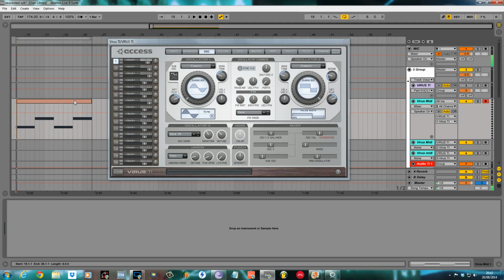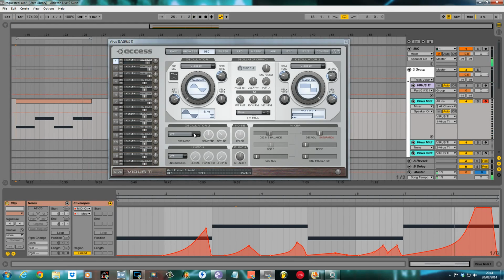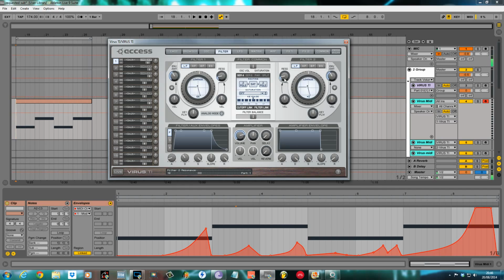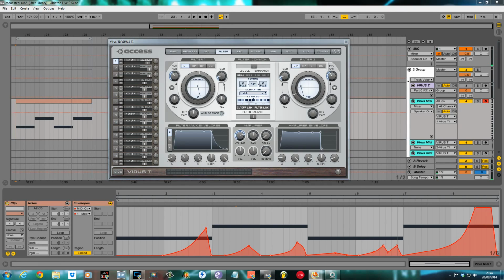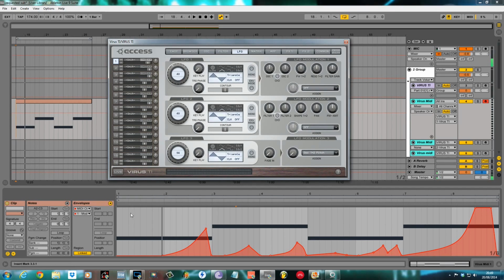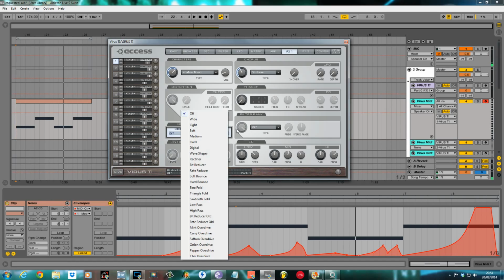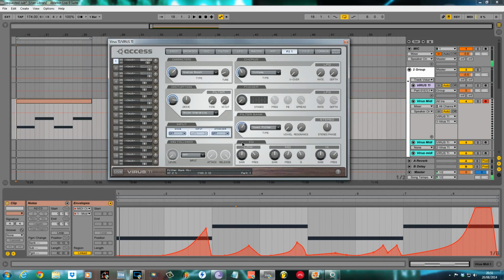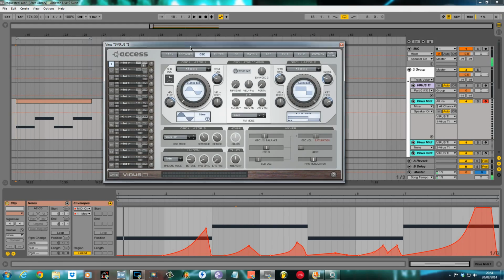Access Virus tutorial - "Jubei" Style Sub Bass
In this Tutorial i show how to make "Jubei" Style Sub Bass.

This is following up on a personal request i had. in the tracks of his i listened to they wall all really deep and clean Sub Basses, but in places the opened up using filter modulation to reveal a more gritty brighter sound. This is what i wanted to achieve with this patch.

To get the main body of the sub i used 2 classic wave-forms commonly used for sub basses, a Sine and a Square. There's no real secret in making a good sub bass. just make sure you are pitched down by 2 octaves and cut off as much from the highs as you can with a low pass filter!!
To get the grit in the sound as it opens up i used another classic waveform wave 39. two types of distortion were used , a light distortion between filter one and two. and onion overdrive in the effects section. because the sound is cut off really low with the filters , you only hear these and the other effects use as the filter opens. I assigned both the filters to open with the mod wheel so you can open and close the sound whilst playing the sound live! These type of evolving Sub basses are growing more popular to the "Dark" drum and Bass producers. you can vary the sound up yourself by changing the wave form used in oscillator 3. as long as you stick to the sine / square combination for oscillators 1 and 2.